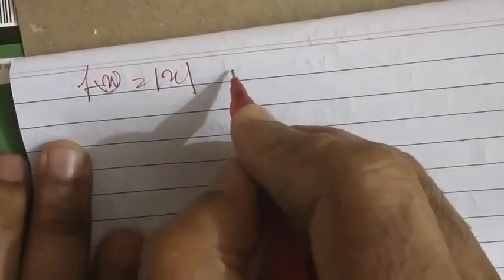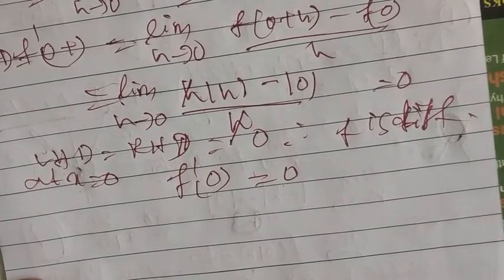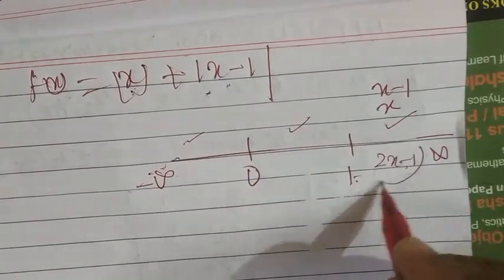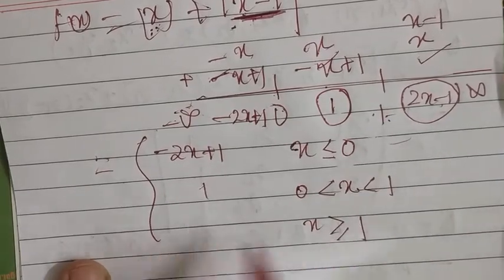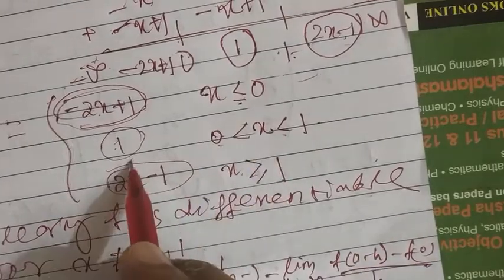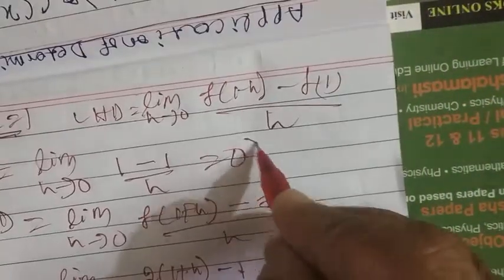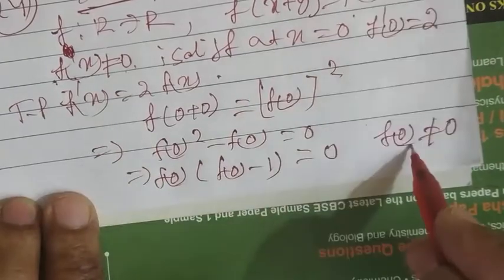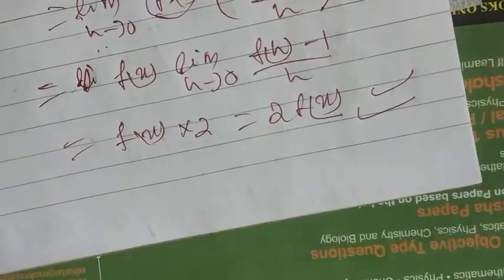Differentiability of a Function, Class 12, Vid 2 of 3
Use of concepts in practice